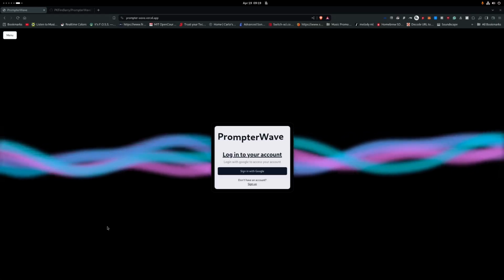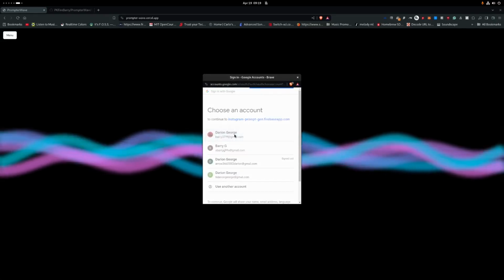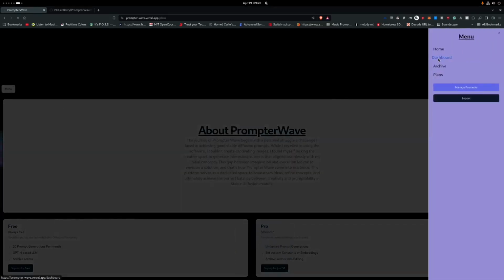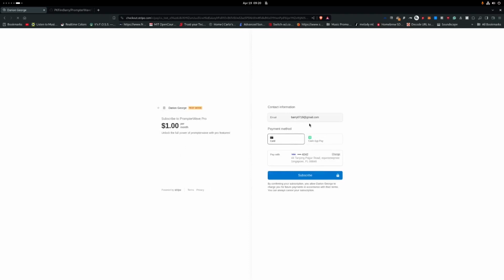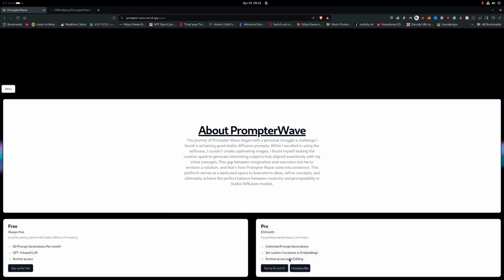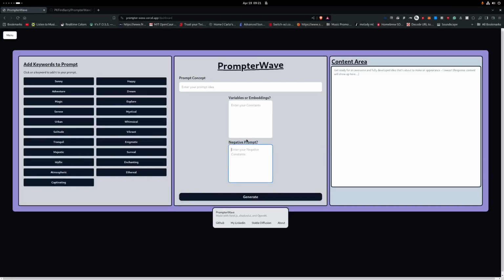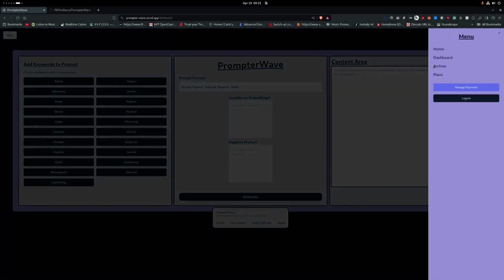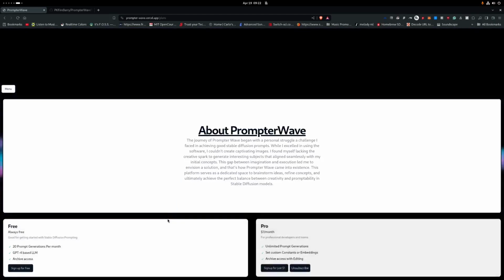PrompterWave V2 Final Update: Brainstorm Better Prompts For Stable Diffusion The Easy Way